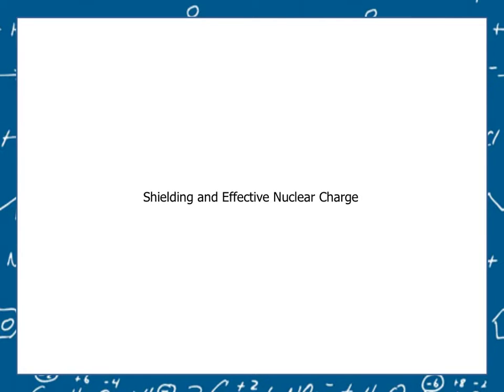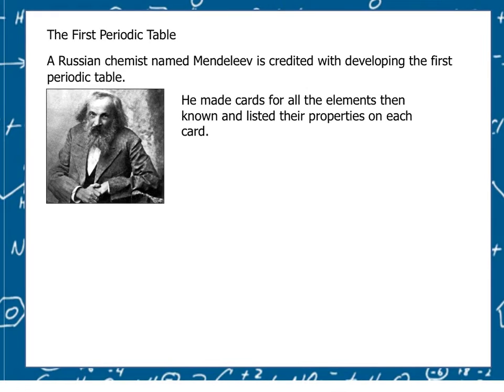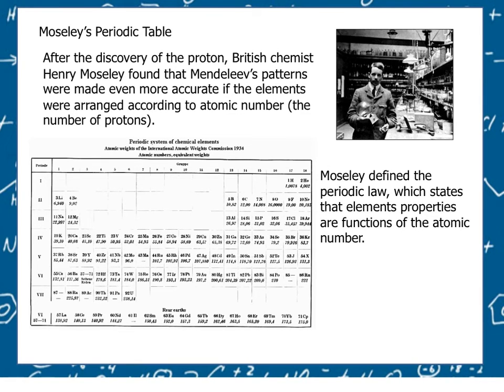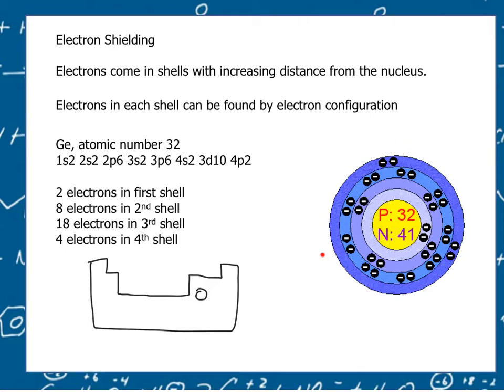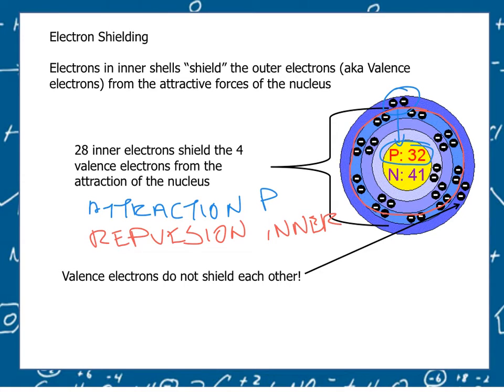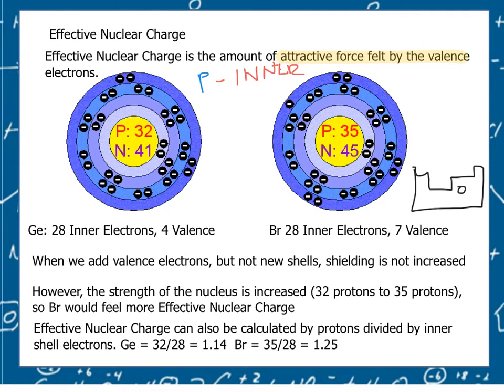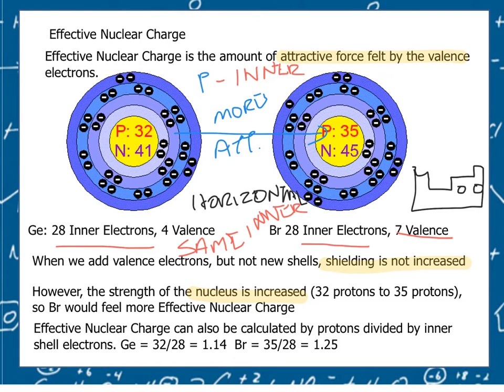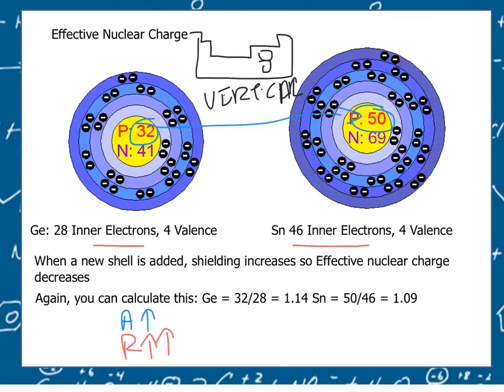CHEM NTI 5 3-17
Notes on history of the periodic table and effective nuclear charge